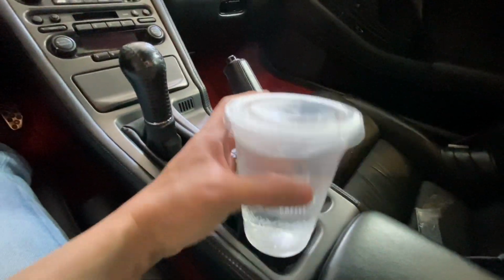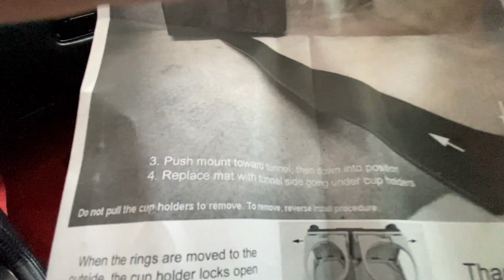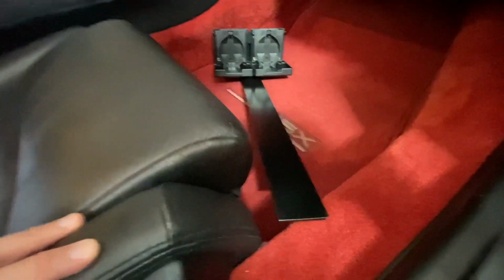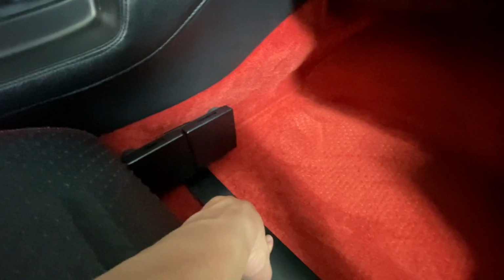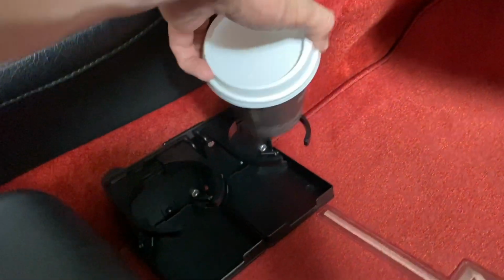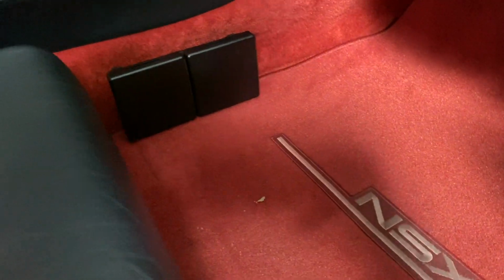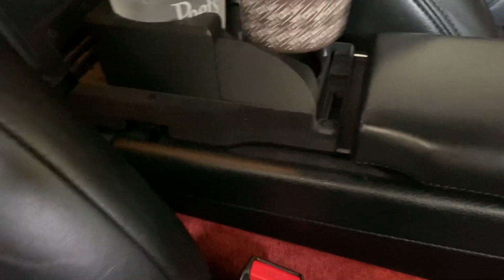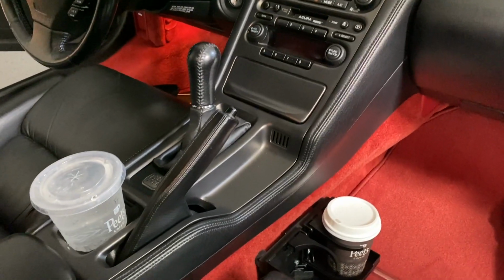Acura NSX Cup Holder Solution - Davis Design Fab Dual Cup Holder - Installation & Review